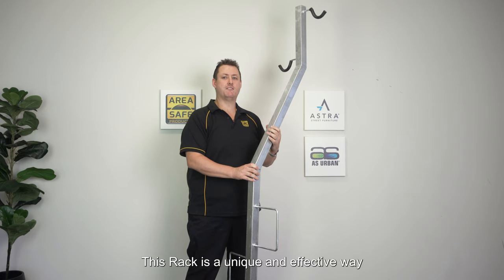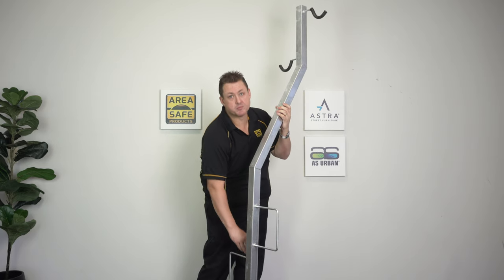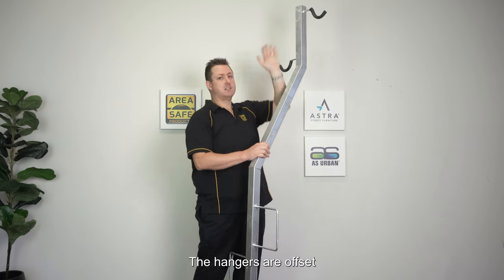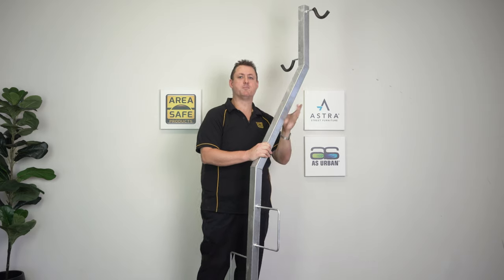Floor Mounted Hanging Bike Rack - Area Safe Products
The Surface Mount Hanging Bike Rack is a unique and effective way of storing bikes in shared carparks such as apartment blocks or commercial buildings. They are the perfect bike parking solution for saving space and maximise bike parking in space conscious areas. They are designed to be used in a back-to-back style creating a space saving V format.

This modern and stylish vertical hanging Surface Mount Bike Rack can be used to store two bikes. The bike's front wheel hangs from the top hook, while the back wheel rests on the lower bars. The hooks come with standard rubber protectors to reduce scratching or damage to the bike.